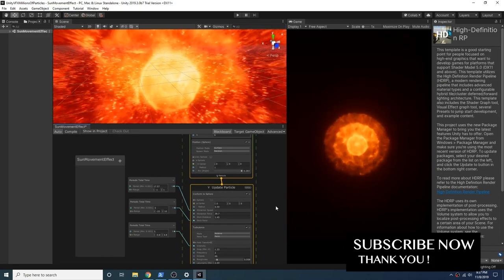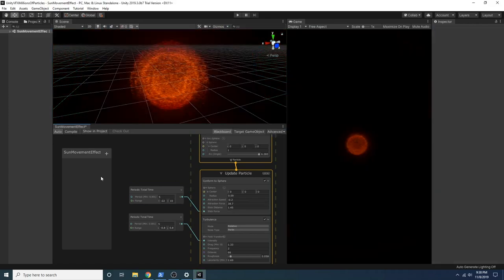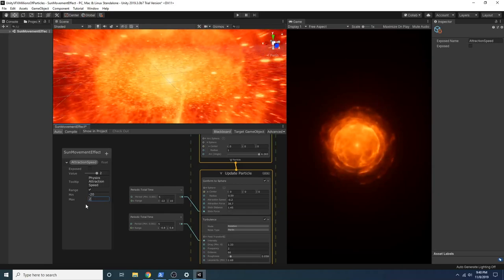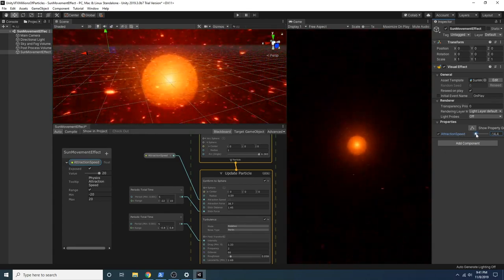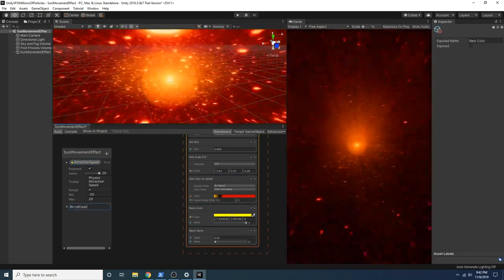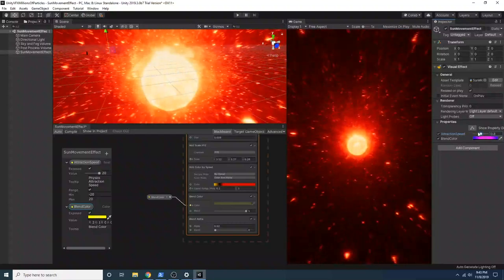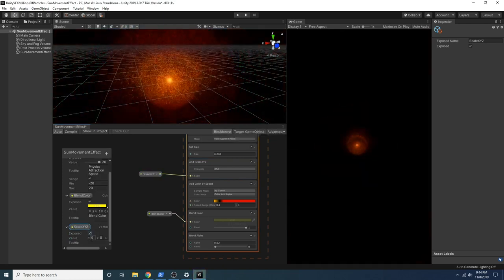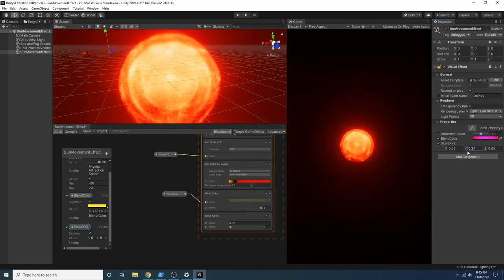Unity3d VFX Graph - How To Expose Floats, Colors, And Vector3 Properties To The Inspector?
In Today’s video on Visual Effect Graph with Unity3d I show you how to expose variables, how to use tooltips, how to set minimums or maximum values, and how much flexibility you get by exposing properties to the inspector.